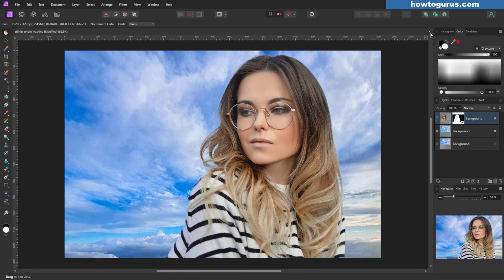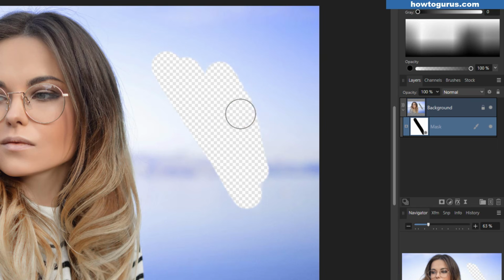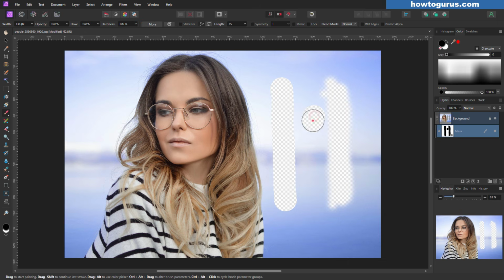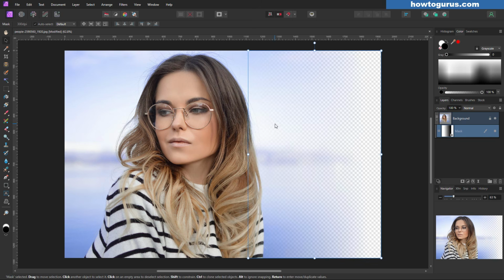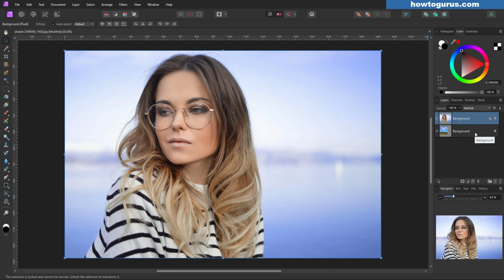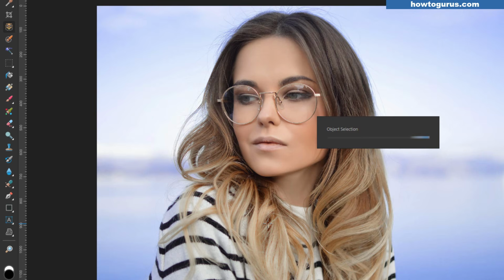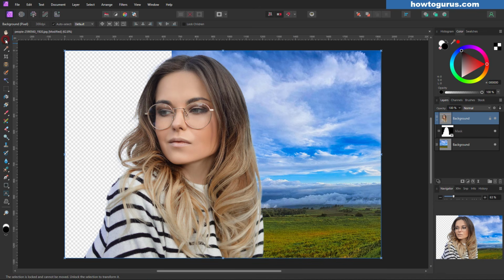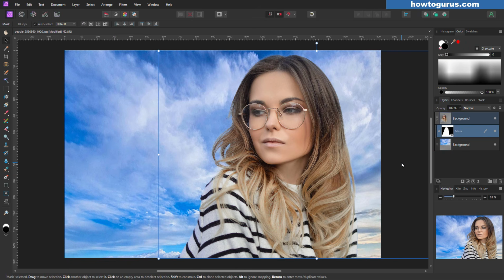📸 Learn Layer Masks in Affinity Photo and Affinity Pixel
Once You Learn Masks, Photo Editing Gets Much Easier

Learn Affinity Photo Masking with this easy beginner tutorial covering layer masks, brush-es, blending, and non-destructive photo editing. This step-by-step training guide makes learning masks simple, giving you a practical lesson you can use in almost any Affinity Photo or Affinity Pixel project. In this tutorial, I show you how to add a mask, select the mask thumbnail, and use black and white brushes to hide or reveal parts of an image. This beginner-friendly training also explains why masks are better than permanently erasing pix-els, making this an essential learning lesson and guide for anyone who wants a more flexi-ble photo-editing workflow.

You’ll learn:
✓ What a layer mask does
✓ How to add a mask to a photo layer
✓ Why black hides and white reveals
✓ How to switch between hiding and restoring an image
✓ How to use soft brushes for smoother blending
✓ How to blend two images together
✓ How to avoid common beginner masking mistakes
✓ How to edit photos without permanently deleting pixels

Masks are useful for photo composites, background changes, sky replacement, selective adjustments, portrait editing, graphic design, and creative photo effects. Once you under-stand the basic masking workflow, you can apply it to adjustment layers, filters, selections, effects, and more advanced Affinity Photo projects.

This video is designed for beginner and intermediate Affinity Photo users, including any-one moving to the newer Affinity Pixel workflow.
🎓 CHECK OUT THE FULL COURSE
Want structured, step-by-step Affinity Photo training?
Visit HowToGurus.com to explore my complete courses covering selections, masks, ad-justment layers, retouching, compositing, effects, and much more.

Chapters:
00:00 Affinity Photo Masking
01:02 Add a Layer Mask
03:07 Making a Gradient Mask
04:28 Masks from Selections
04:58 Remove Background with Selection Mask
07:32 Complete Affinity Photo Course